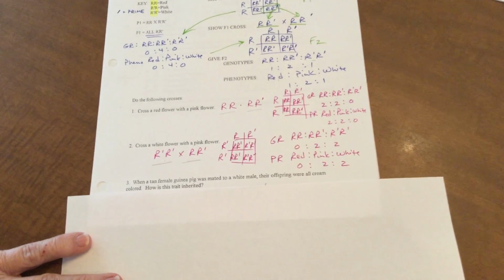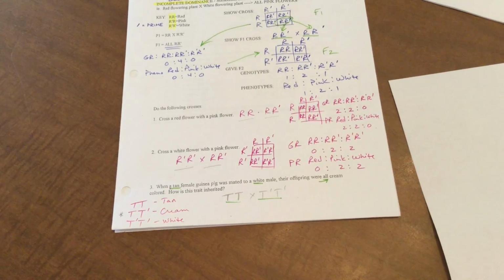Incomplete and Codominant problems